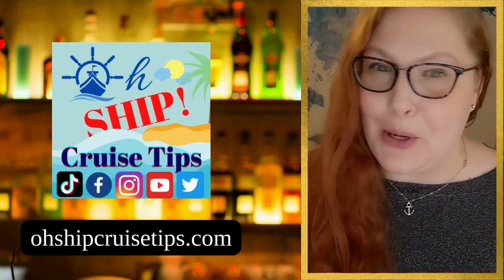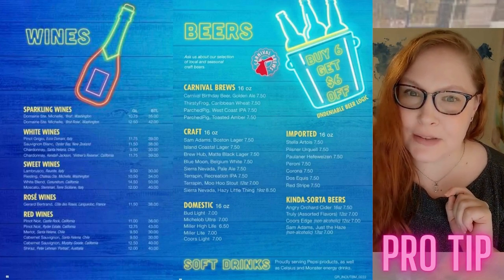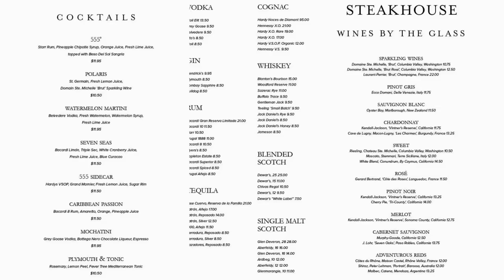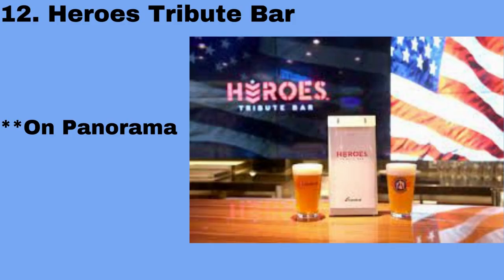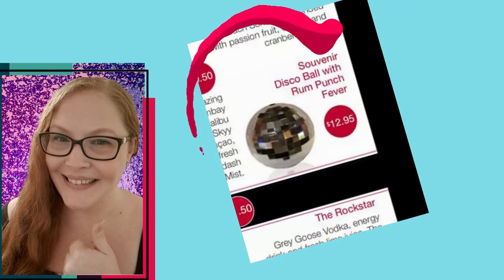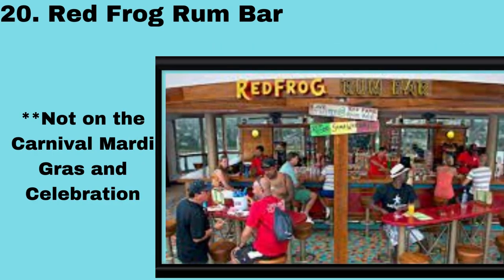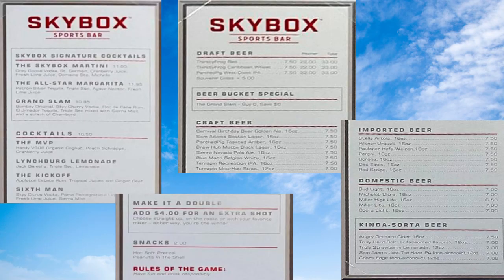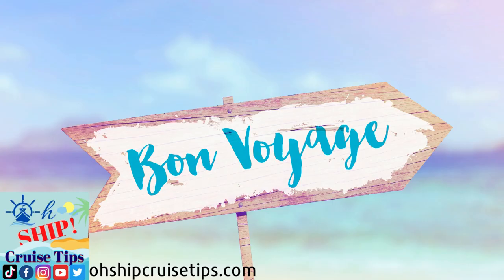The BEST Carnival Bar Hopping Guide for 2022! Drink Menus and all!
Did you buy CHEERS!, the Carnival Cruise Line's drink package, or maybe you're just curious of the many different bar venues on your upcoming cruise and want to see the different drinks and prices.

Well, I've got you! 🥂

And if you want to head to my blog since I know some menus are a bit fuzzy on the screen.

Plus, here are some great Amazon memberships to save $$$ before you cruise & items I suggest getting to help you in your cabin stateroom, and to better enjoy your vacay:

Amazon Memberships for FREE:

Want FREE 30 day access to Amazon Prime and save on shipping, prime video & more?

Are you a student and want to save $$? Click here for a *6 MONTH* trial & discounted membership

Want to try Amazon Kindle Unlimited to easily download books for FREE with a 30 Day Trial?

Amazon Products:

Waterproof Retractable Lanyard
Universal Waterproof Phone Lanyard/Pouch
Waterproof/Fireproof Document Folder I use for cruises
**MY Fav!** CIVAGO Tumbler w/ Straw and Lid (2-IN-1 Lid), Stainless Steel Insulated Vacuum Coffee Tumbler Cup
Magnetic Hooks
Towel Clips
Adjustable Towel Bands
Lambrusco Wine from Amazon Fresh
Liquid Concentrate Coffee Pods-JavaHouse
Universal/International Travel Plug Adapter
US Mini Wall USB Outlet & Plug
JZCreator USB Desk Fan *UNDER $10 Bucks!*
Beston Portable Charger/Power Bank
Amazon Fire HD Tablet 2021 ed. 32 GB
Apple iPad Air 2022 ed. 265GB
Sunrise Simulation Alarm Clock
Deluxe Mesh Hanging Hamper
Laundry Detergent Sheets
Over-The-Door Shoe Organizer
Hanging Toiletry Bag
Decorative Island Magnets For Cabin Door
Downy Wrinkle Release Spray Travel Size

Please let me know what you think, your comments matter and I love reading them from my viewers.

Have an idea or question related to cruising?